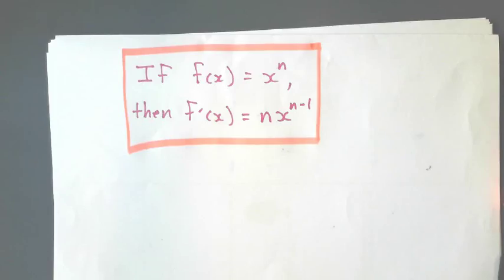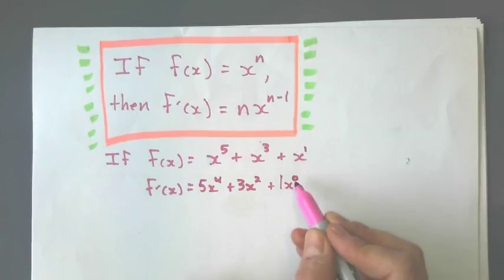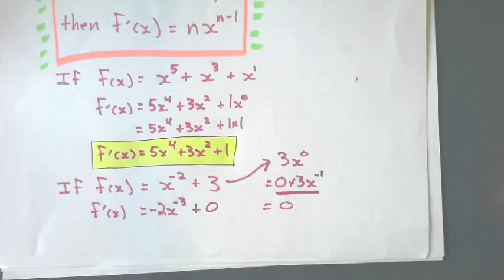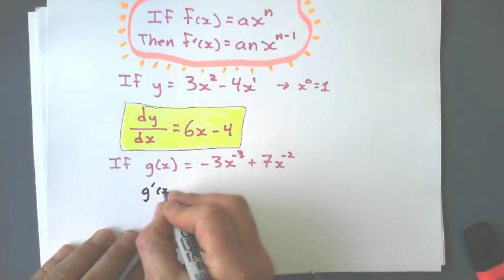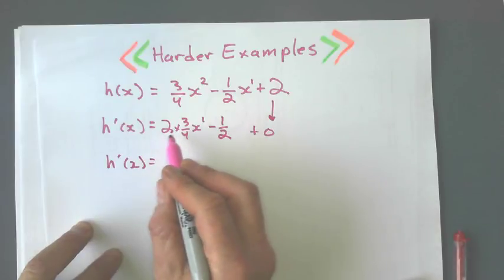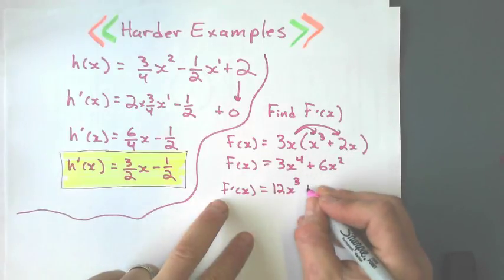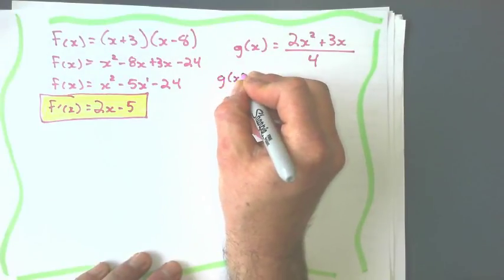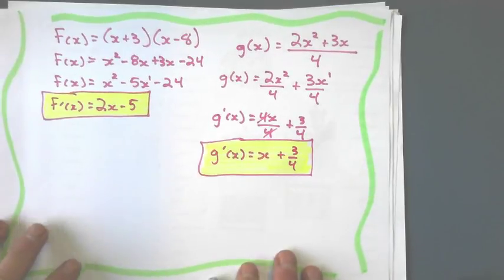Finding the Derivative of a Polynomial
How to differentiate some basic polynomials. Examples include some negative exponents and also fraction coefficients.